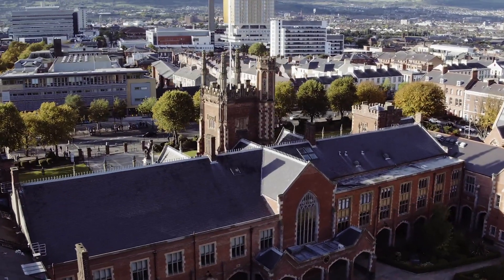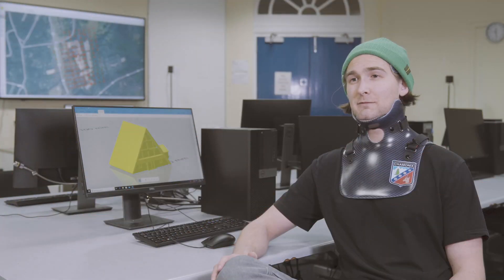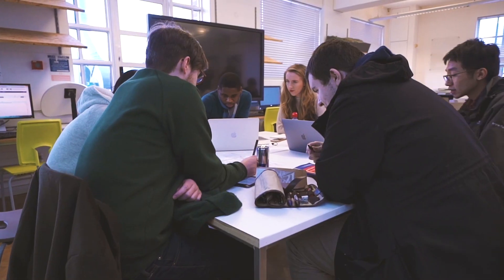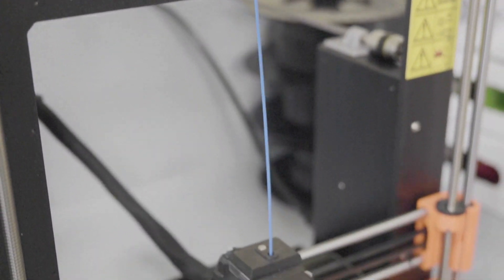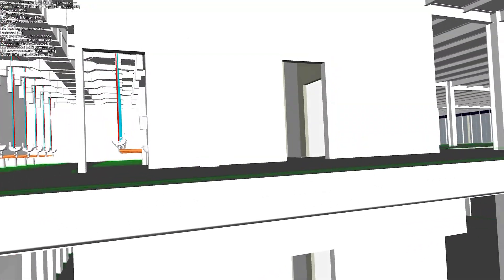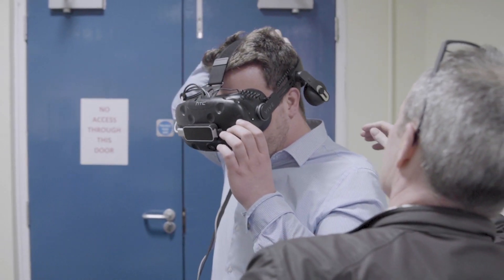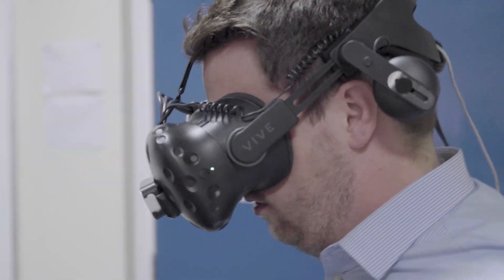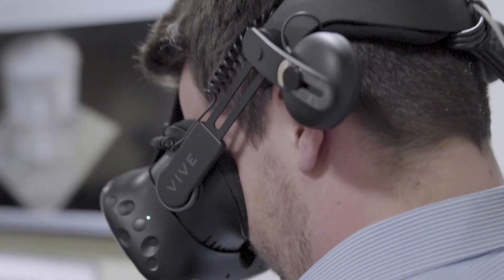MSc Building Information Modelling with Project Management at Queen's University Belfast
The only Building Information Modelling Masters course in the UK with a focus on Project Management.

Study for your MSc in Building Information Modelling with Project Management from the School of Natural and Build Environment at Queen's University, Belfast and develop your practical and professional skills in the critical acquisition, analysis, interpretation and understanding of Building Information Modelling in the context of Project Management.